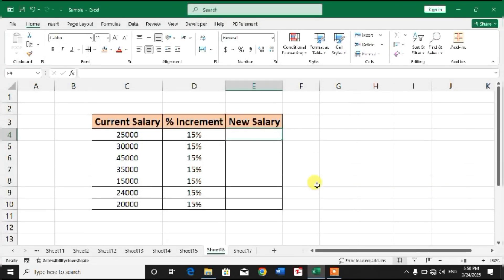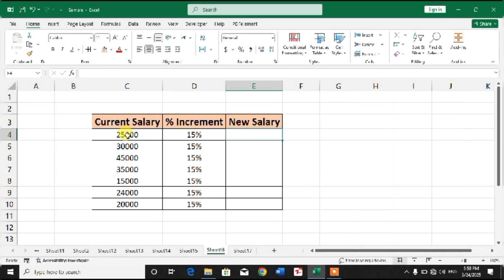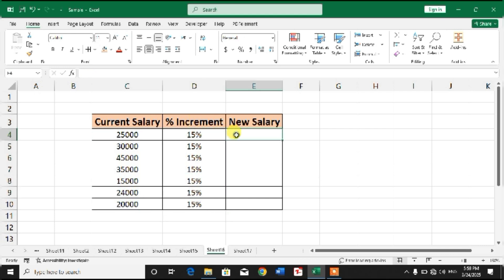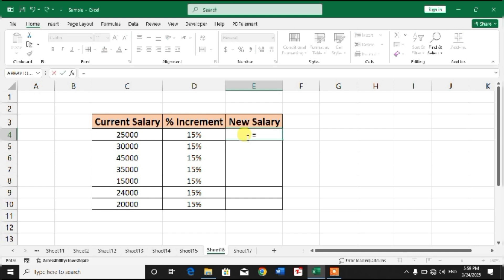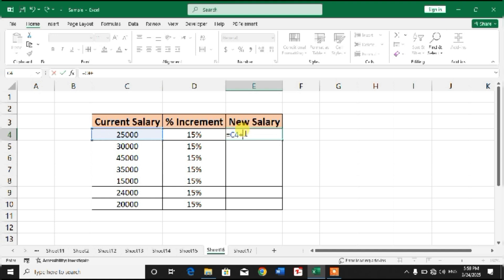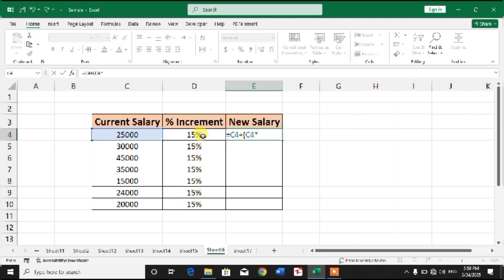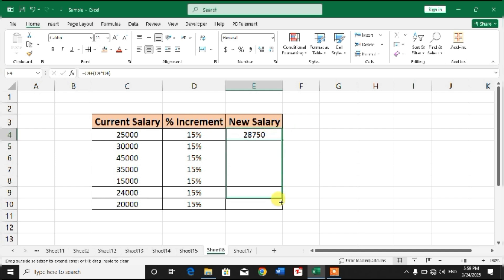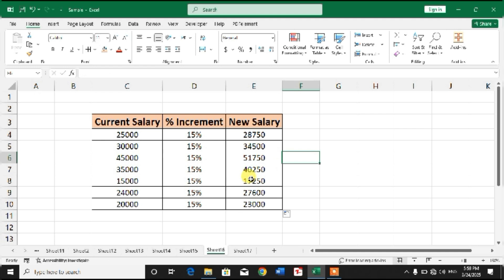How to Calculate New Salary After Increment in Excel | Salary Increment in Percentages in Excel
This Video tutorial will show you the way to calculate new salary after Increment in Excel. After watching this video tutorial you will be able to calculate salary Increment in Percentages in Excel.